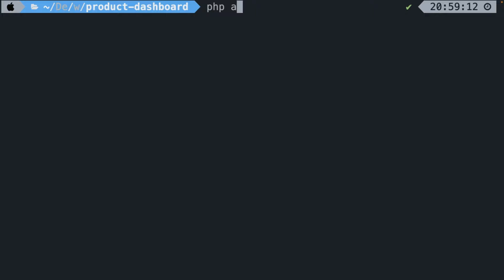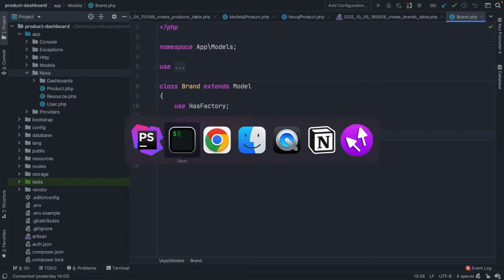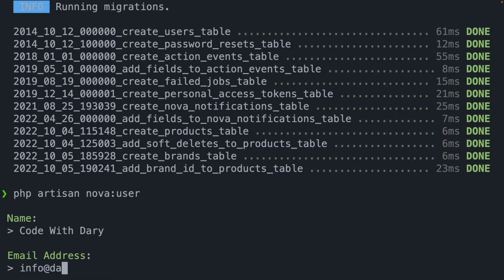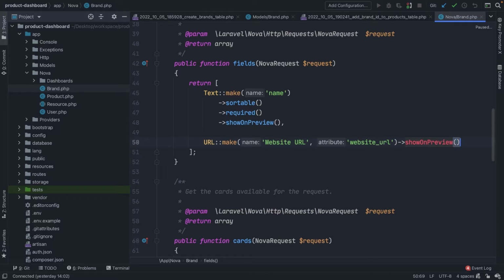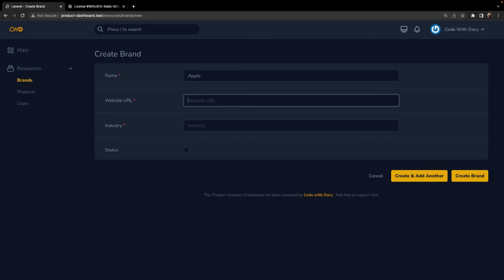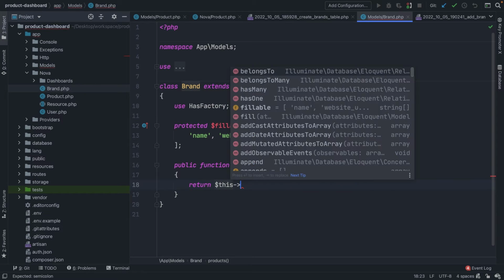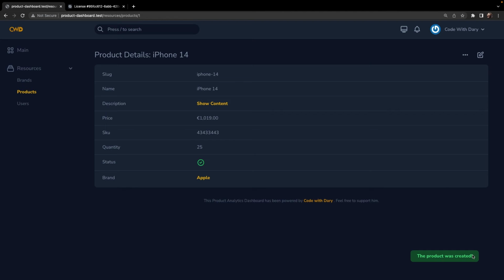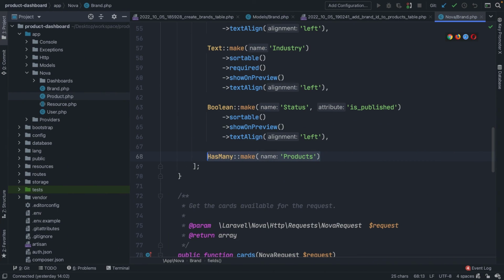How to Use Relationships in Nova | Nova One to Many Relationship | Laravel Nova for Beginners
This video will show you how you could use relationships in Laravel Nova. You can define the same relationships you have within Laravel itself. In this tutorial about relationships in Nova, we’re specifically going to look at the One to Many relationship. We will be using the Product and Brand models, where one product will be associated with one Brand, while one Brand, have multiple Products.

00:00 - Introduction
00:36 - Brand Model & Migration
02:02 - Adding brand_id column to Products
04:01 - Brand Resource
07:32 - Product BelongsTo Brand
08:09 - Brand HasMany Products
08:37 - Adding Field Types to Our Resources